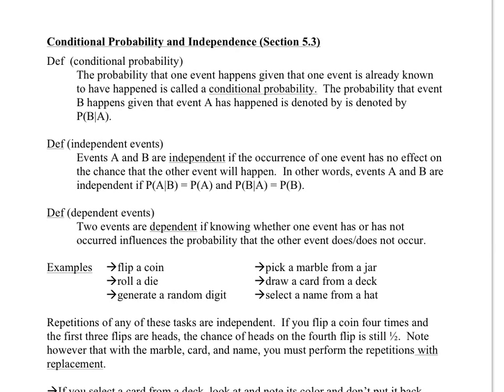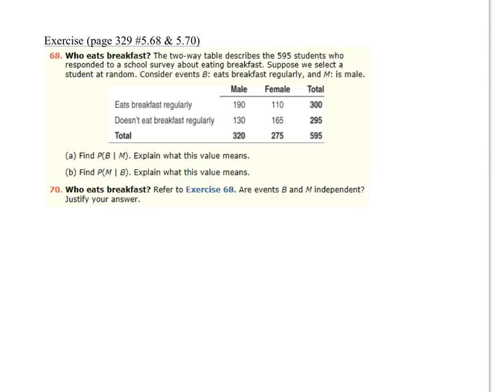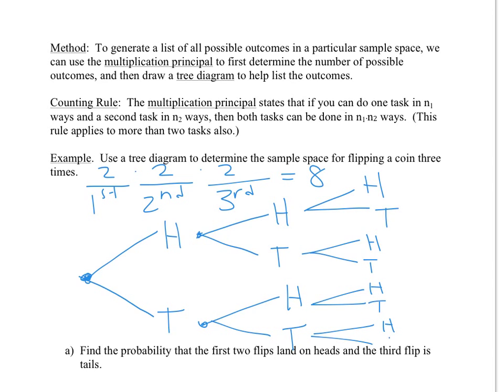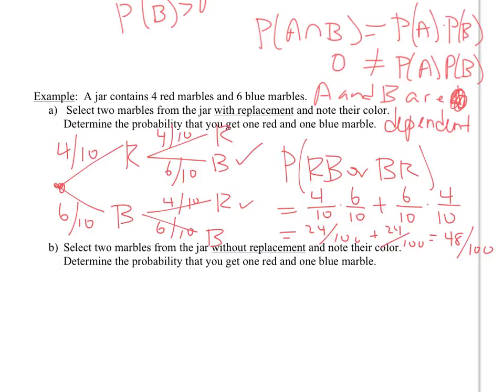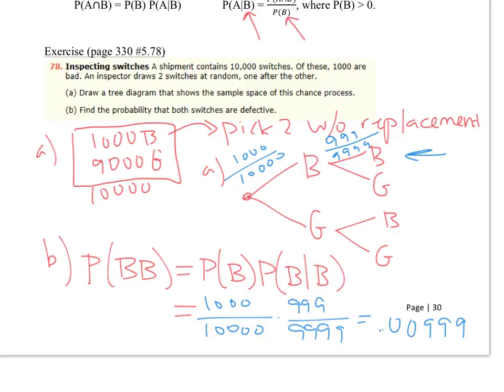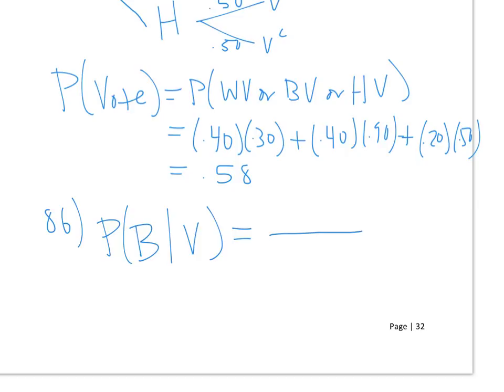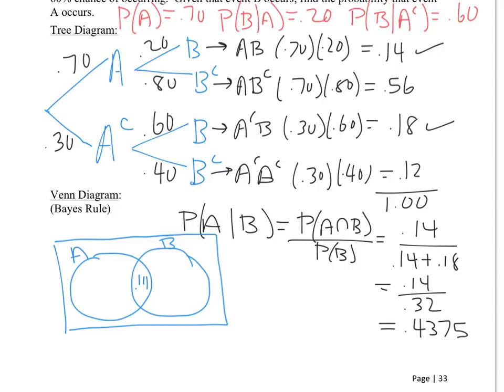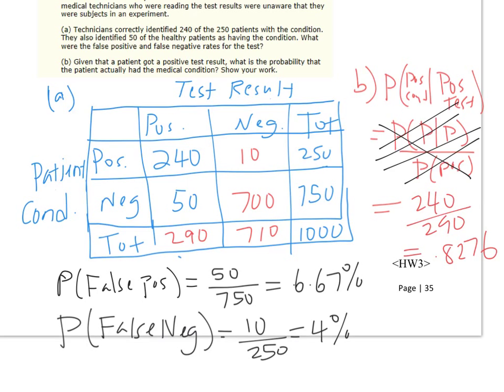Section 5 3 notes explained